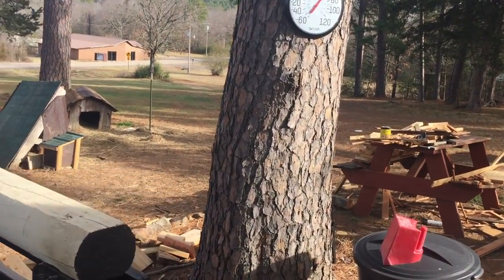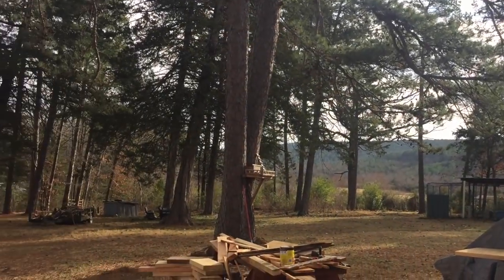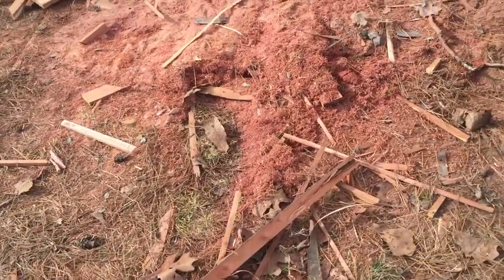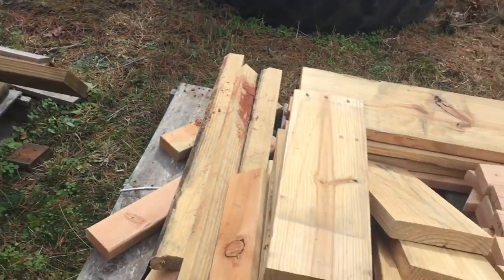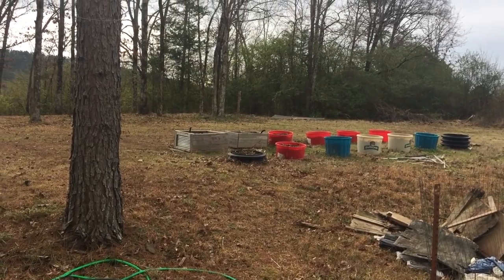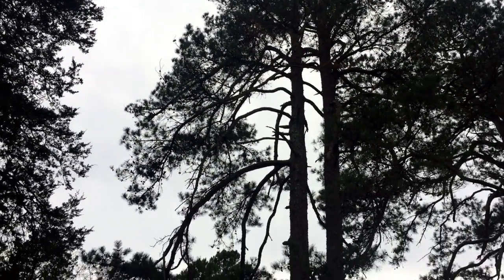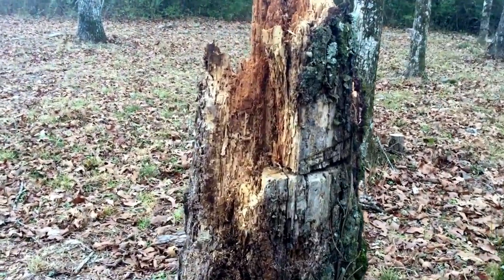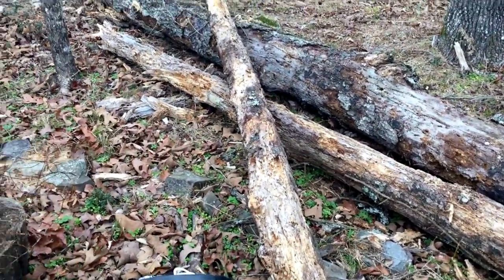PREPARING AREA TO HAVE 4 TREES TAKEN DOWN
Mailing Address:
Dogman Homestead
P.O.Box 16
Waldron,Ar 72958